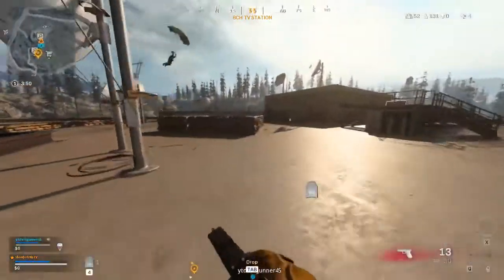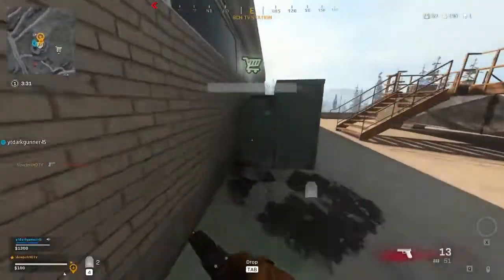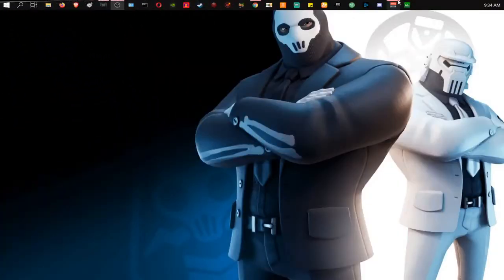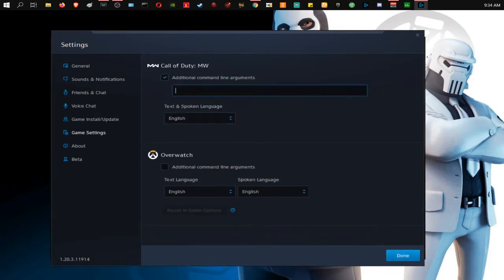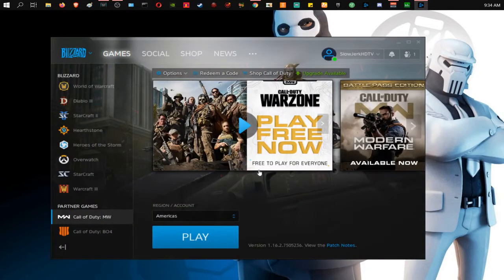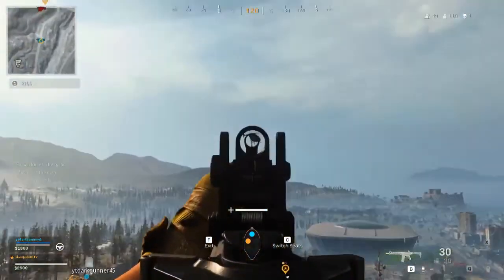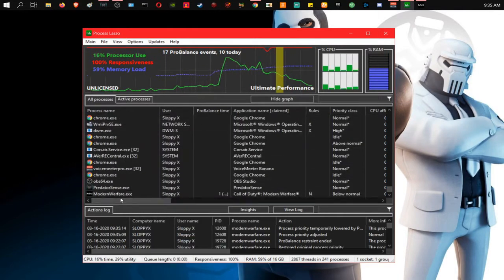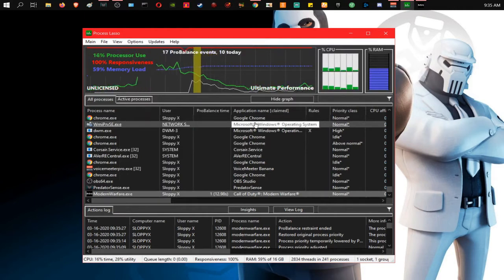Call of Duty WARZONE fatal error FIX, Dev error FIX, DIRECTX ERROR FIX call of duty crashing FIX